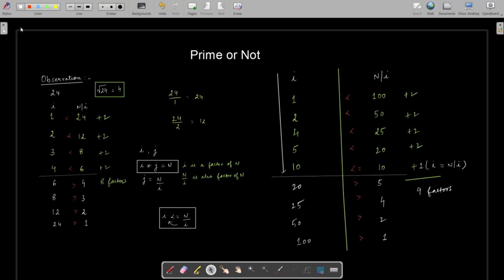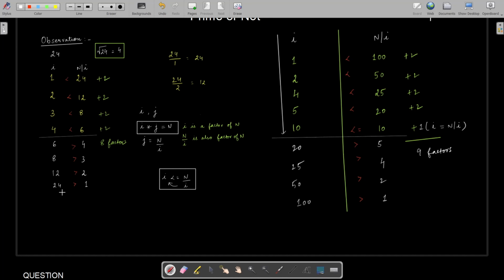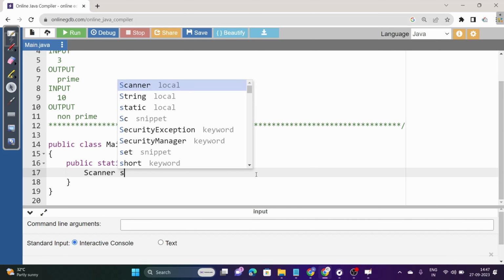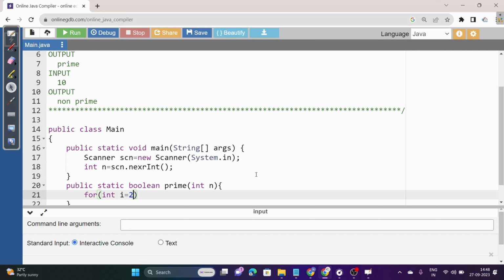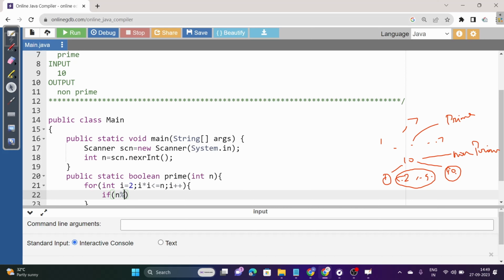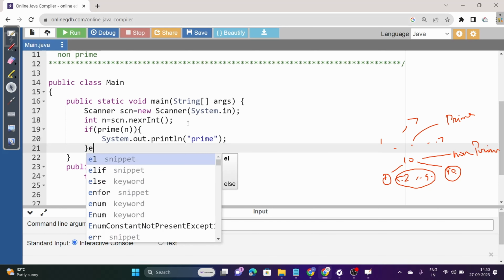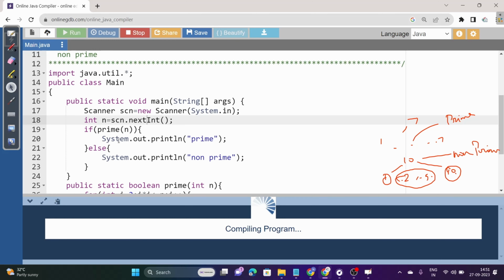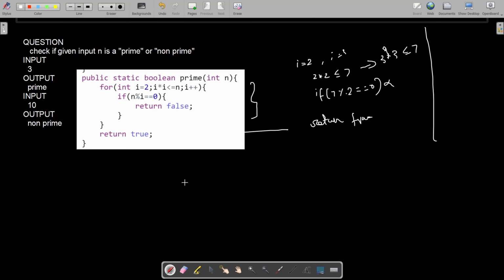Prime or Non Prime in Java in English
This problem will help you understand the foundation of problem solving and to clear the screening round of many service based company like wipro,dxc,tcs, Accenture,tech Mahindra, Capgemini, mphasis. etc...but learn All the Problem What we Posted Inside the Problem Solving World Playlist.